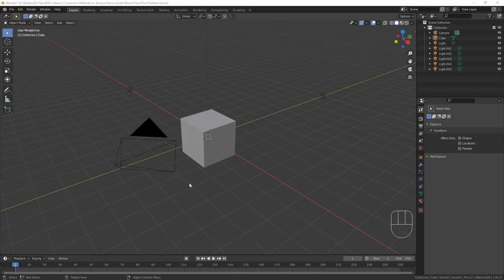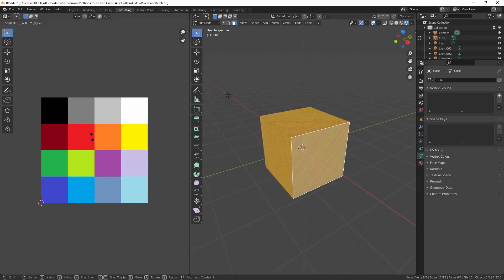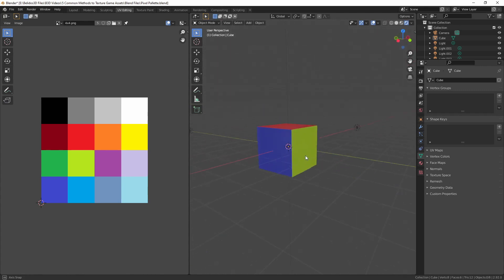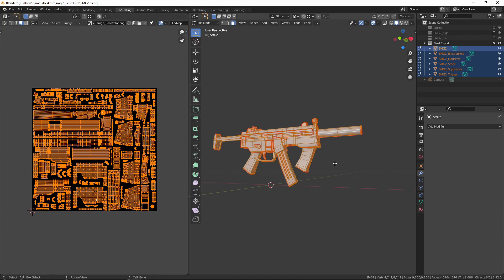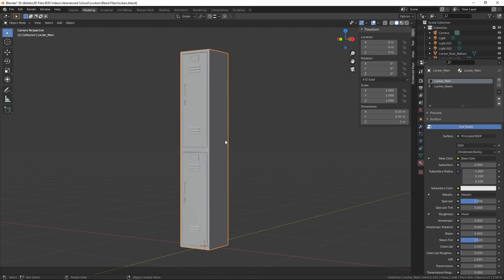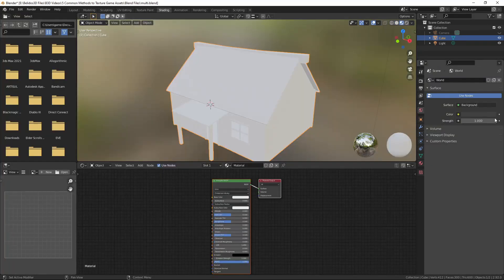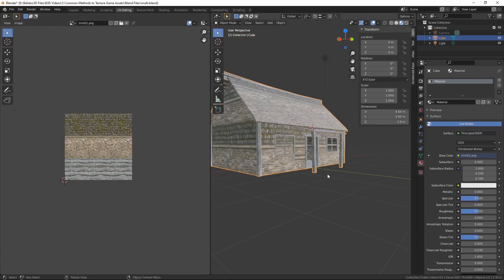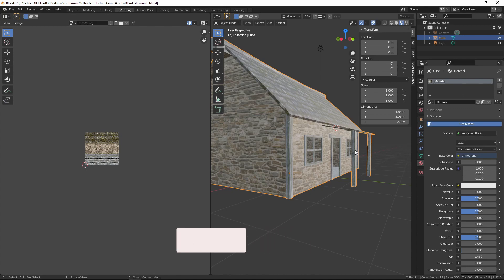5 Common Texture Methods for Game Assets | Blender Tutorial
From palletes to atlases to trim sheets, one size doesn't fit them all in the world of game assets.

Atlases, Palettes, or Trims? OH MY! ... or should that be Oh Why?

In this Blender tutorial video I give a brief overview of the five most common texturing methods used for adding materials to game assets, and what type of asset each method is generally good for.